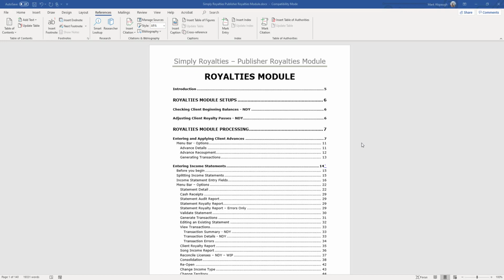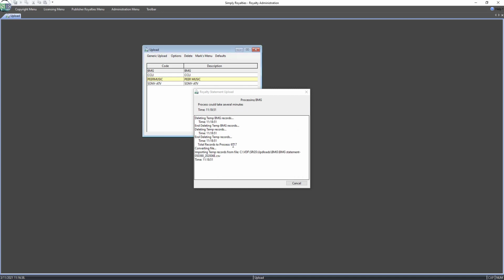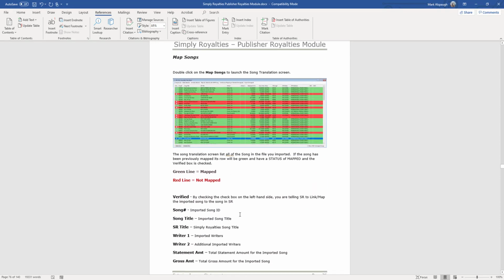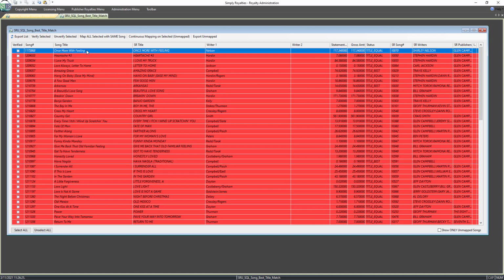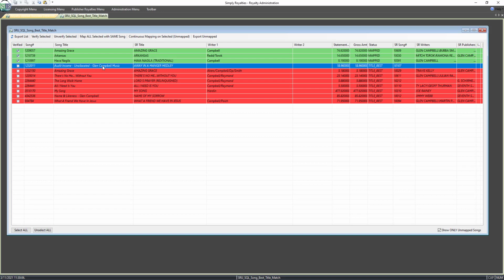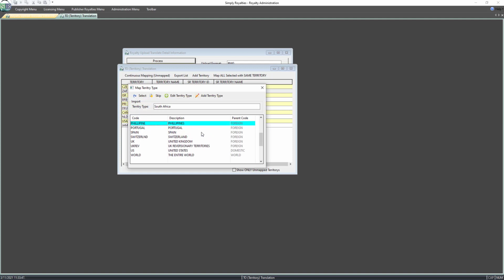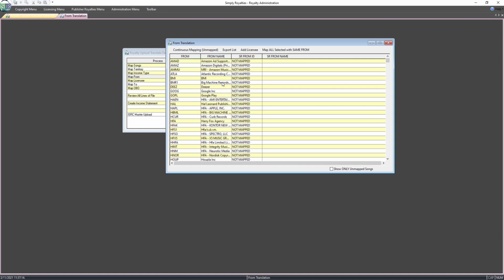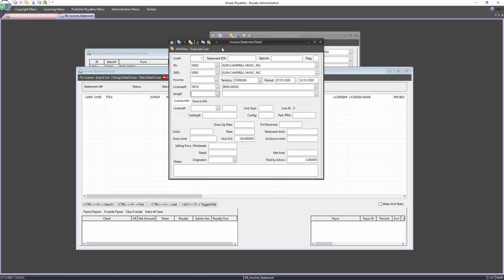Royalty Upload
Importing (upload) process for Society and Sub-Publisher Royalty Statements.